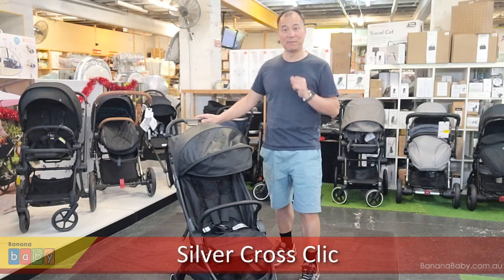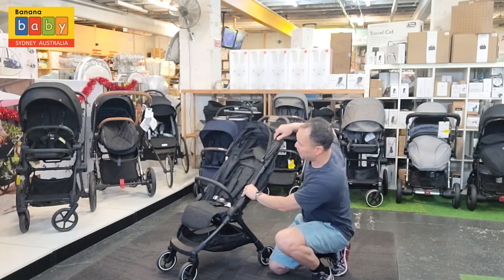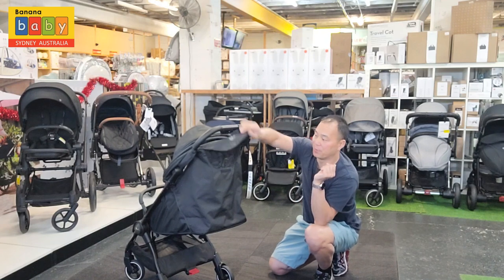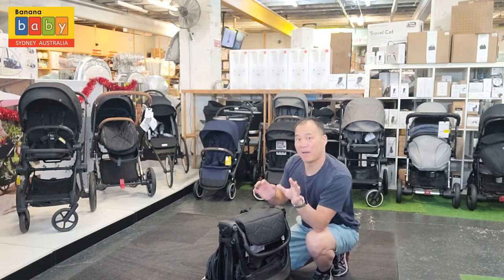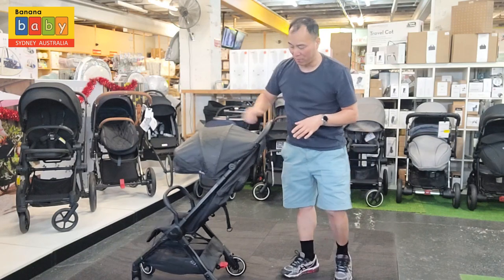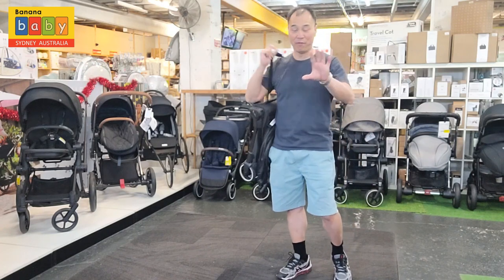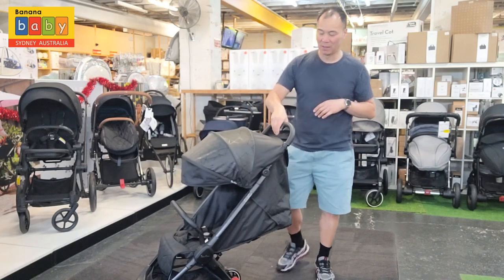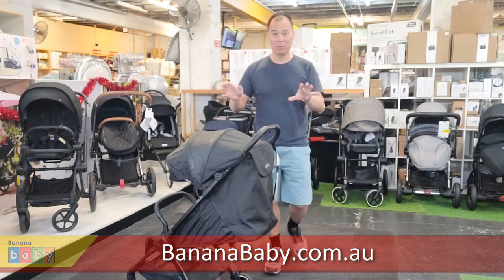Silvercross Clic Travel Stroller | Review 2022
We demo the Silver Cross Clic at our showroom In this video we show you all the features of the Silvercross Clic and the to open and close the travel stroller.